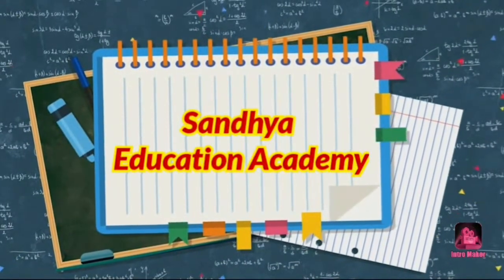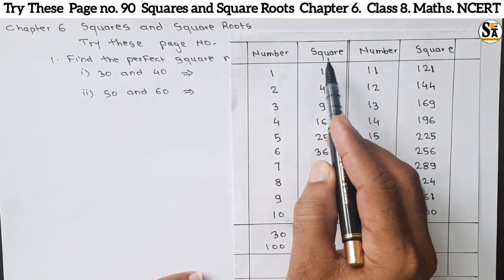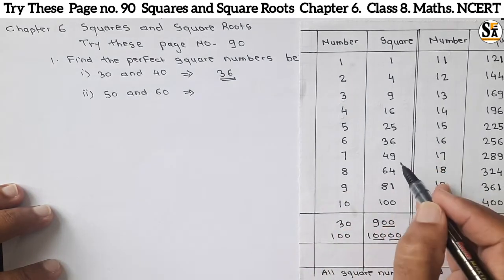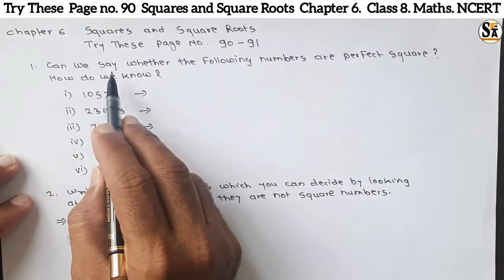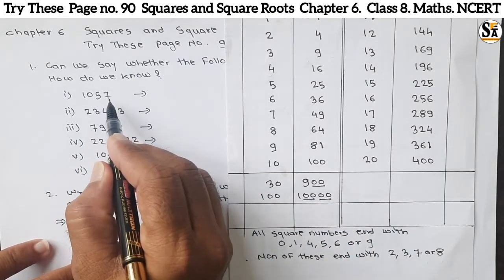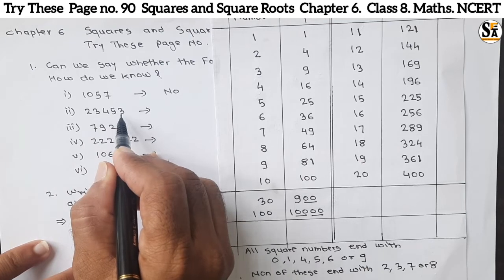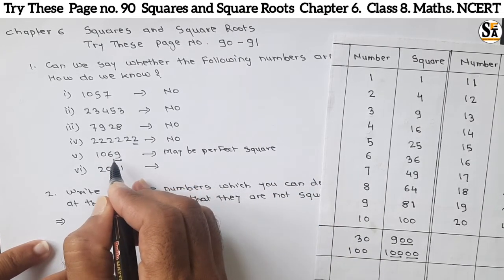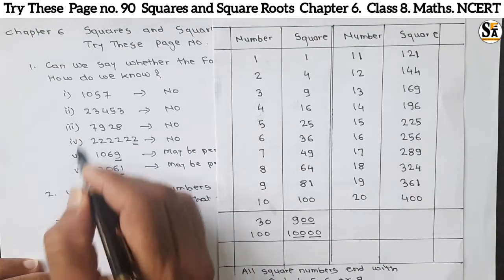Squares and square roots | Try these questions | pg.no.90 | Class 8 | Chapter 6 | Maths | CBSE board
Squares and Square Roots | Exercise 6.4 | Question no. 4 | Class 8 | Chapter 6 | Mathematics | CBSE board | ncert

Squares and Square Roots | Exercise 6.4 | Question no. 3 | Class 8 | Chapter 6 | Mathematics | CBSE board | ncert

Squares and Square Roots | Exercise 6.4 | Question no. 2 | Class 8 | Chapter 6 | Mathematics | CBSE board | ncert

Squares and Square Roots | Exercise 6.4 | Question no. 8 and 9 | Class 8 | Chapter 6 | Mathematics | CBSE board | ncert

Squares and Square Roots | Exercise 6.4 | Question no. 6 and 7 | Class 8 | Chapter 6 | Mathematics | CBSE board | ncert

Squares and Square Roots | Exercise 6.4 | Question no. 5 | Class 8 | Chapter 6 | Mathematics | CBSE board | ncert

Squares and Square Roots | Exercise 6.4 | Question no. 1 | Class 8 | Chapter 6 | Mathematics | CBSE board | ncert

Squares and Square Roots | Exercise 6.3 | Question no. 7,8,9 and 10 | Class 8 | Chapter 6 | Mathematics | CBSE board | ncert

Squares and Square Roots | Exercise 6.3 | Question no. 5 and 6 | Class 8 | Chapter 6 | Mathematics | CBSE board | ncert

Squares and Square Roots | Exercise 6.3 | Question no. 1 to 4 | Class 8 | Chapter 6 | Mathematics | CBSE board | ncert